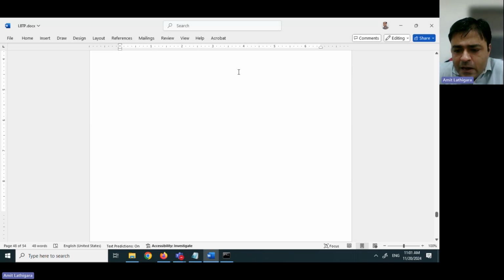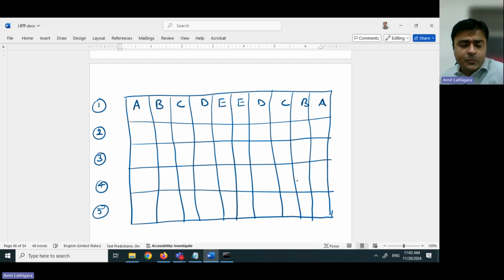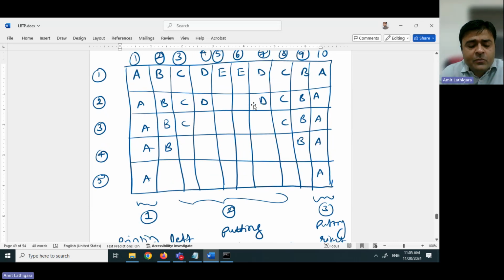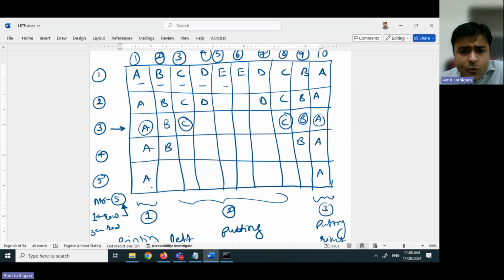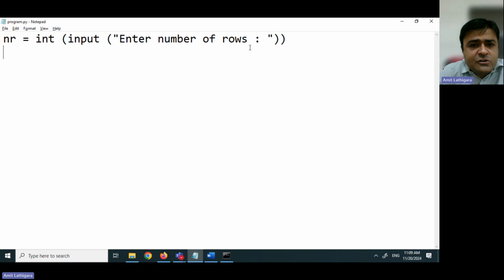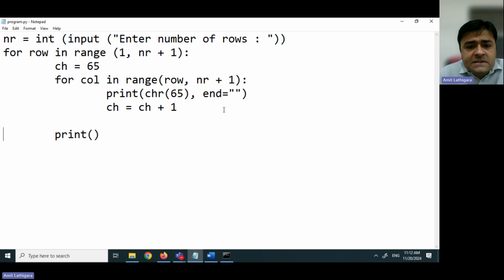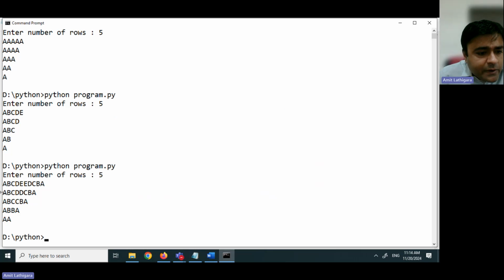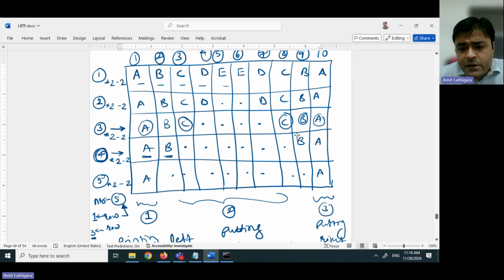Python program to print patterns (Part - 8)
This video demonstrates to print following pattern using Python program

ABCDEEDCBA
ABCD     DCBA
ABC          CBA
AB               BA
A                    A